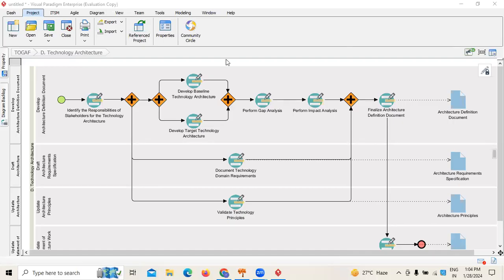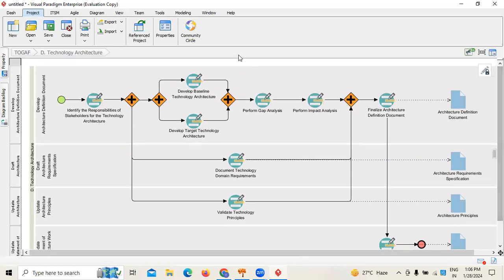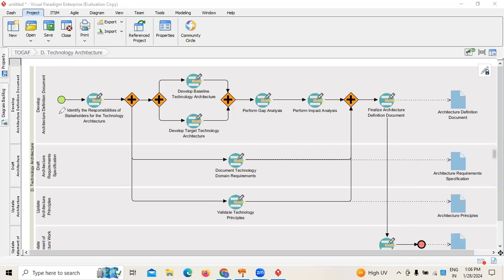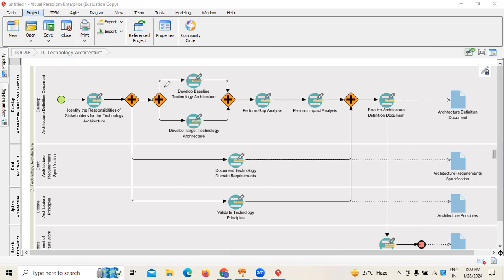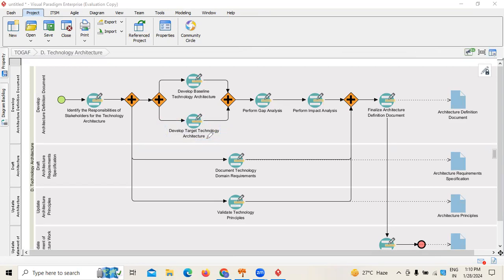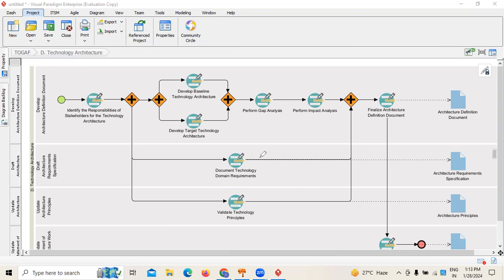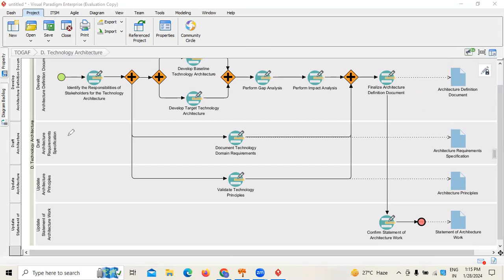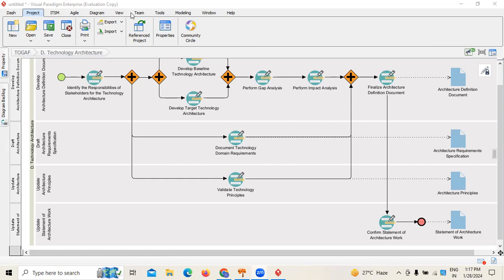TOGAF | ENTERPRSIE ARCHITECTURE | TECHNOLOGY ARCHITECTURE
This video is all about TOGAF - Enterprsie architecture Frame work , and how Technology Architecture will be implemnetd .